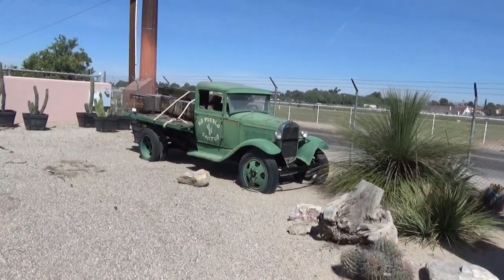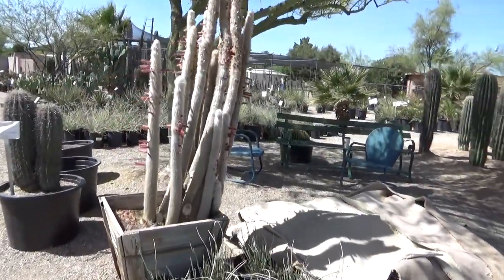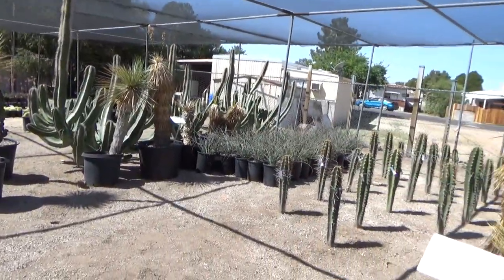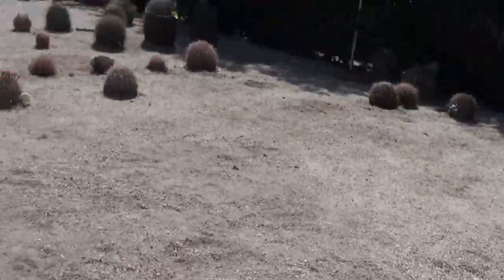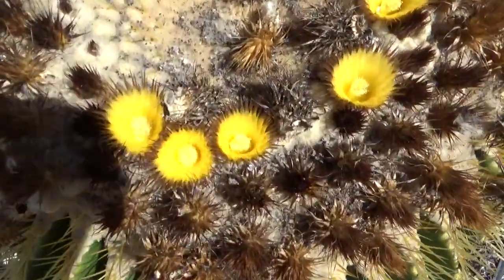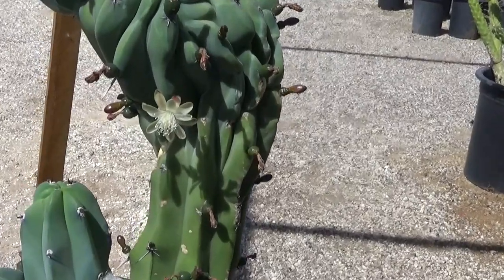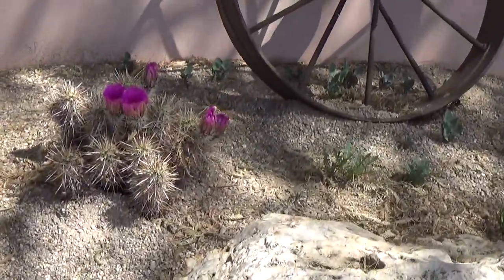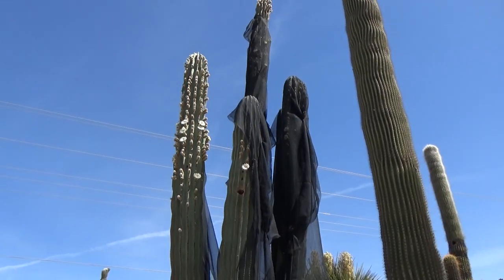Awesome Place Old Pueblo Cactus Nursery